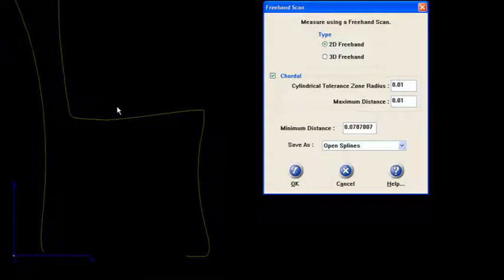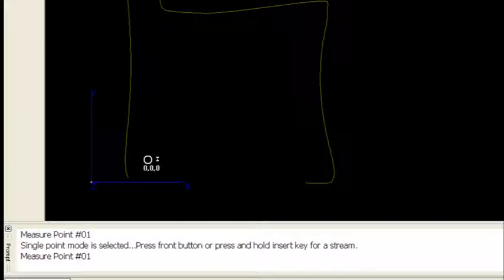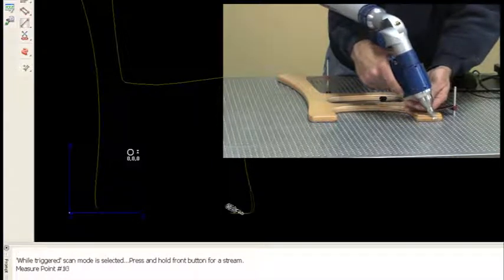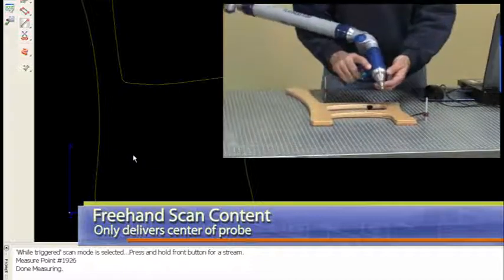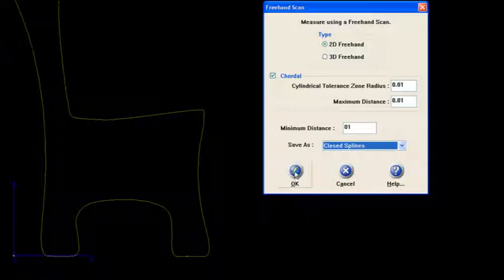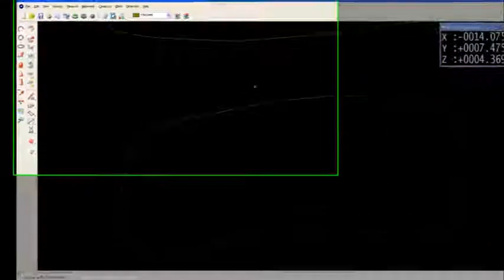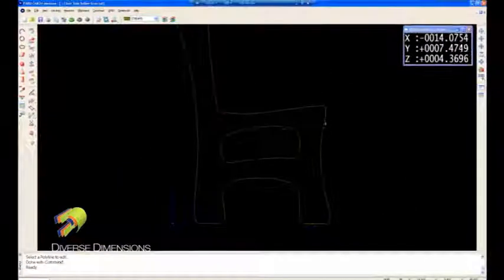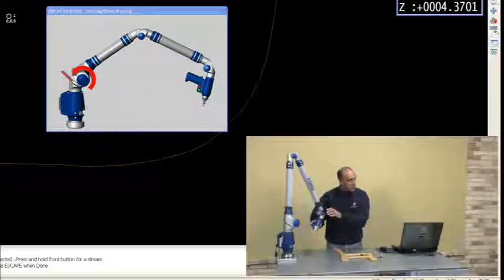Faro CAM2 Measure Training: 2D Freehand - Example 2 Spline (4.0 & X)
This CAM2 Measure training video will explain how to perform a 2D freehand scan to help create a CAD model using splines. This is useful for scanning and replicating a 2D part in a measurement session.